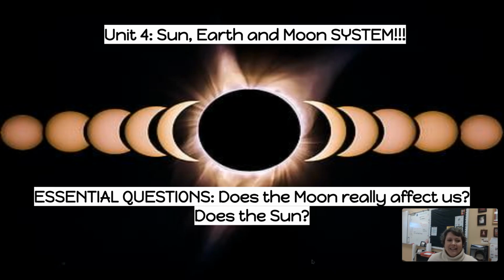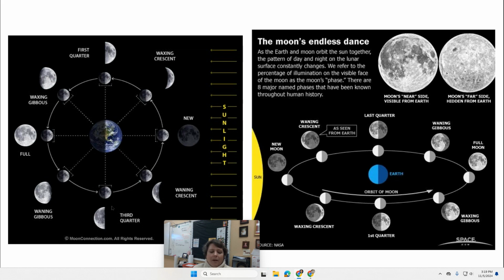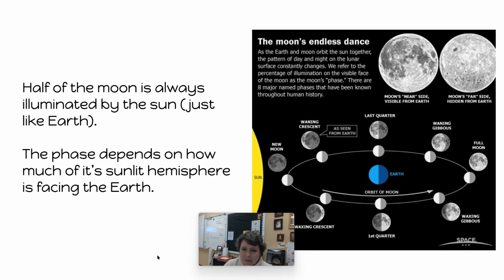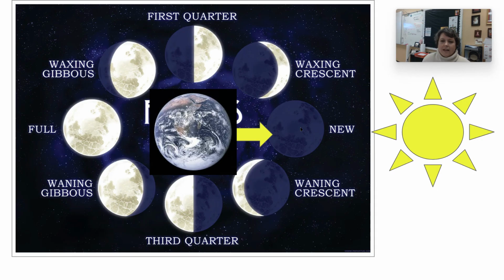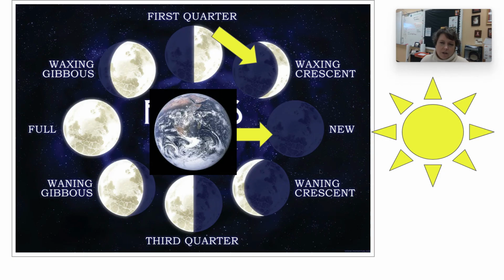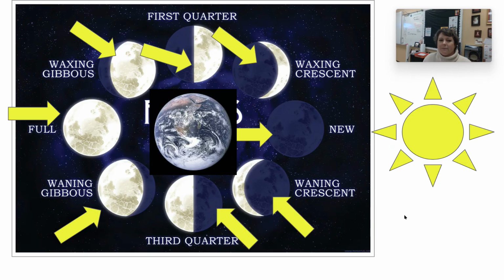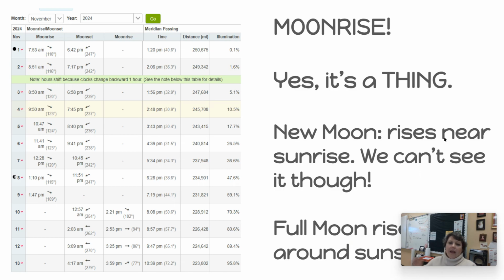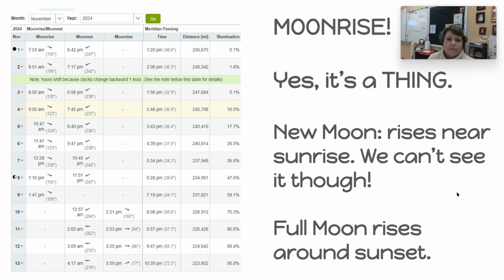moon phases notes!!!